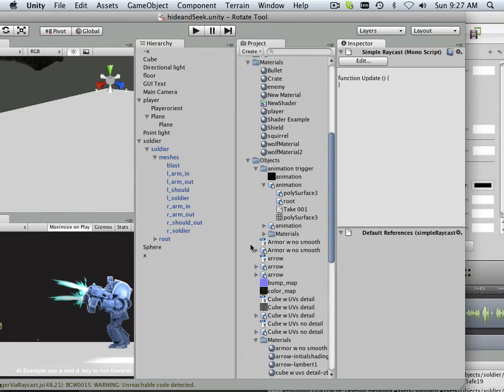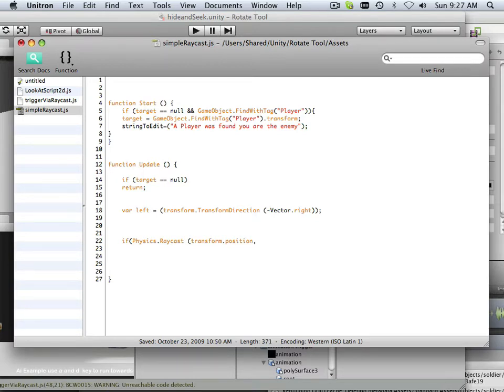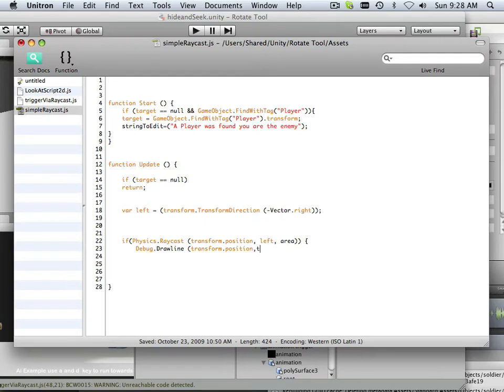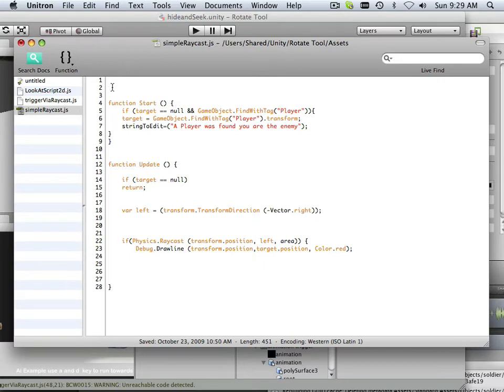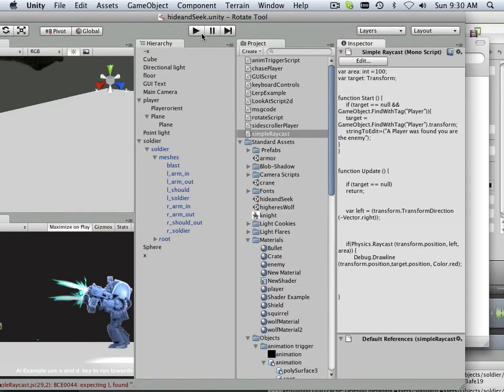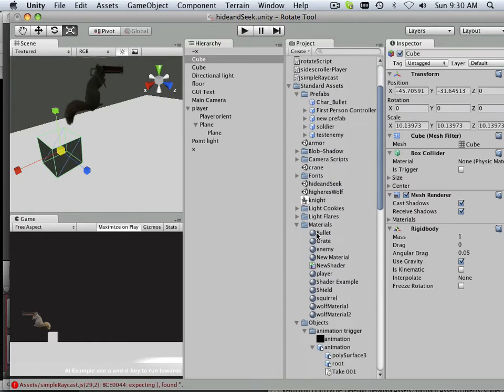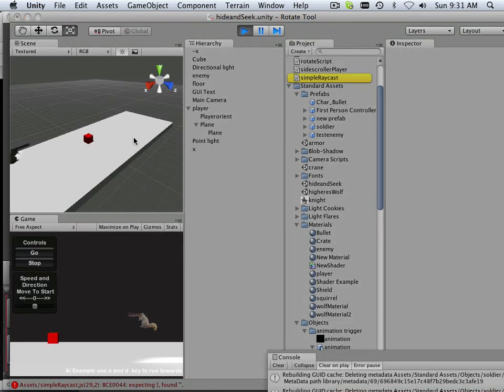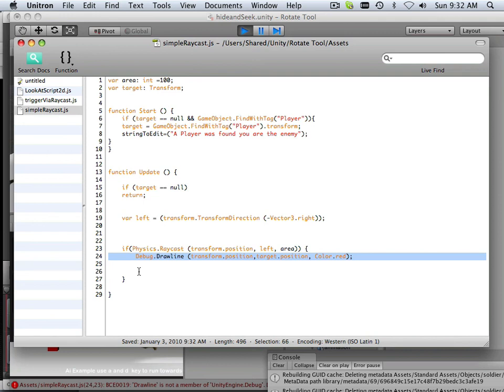0115 Unity (raycast example 2 )